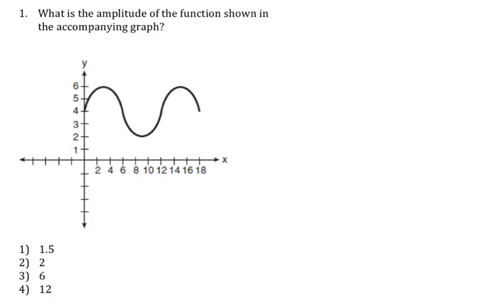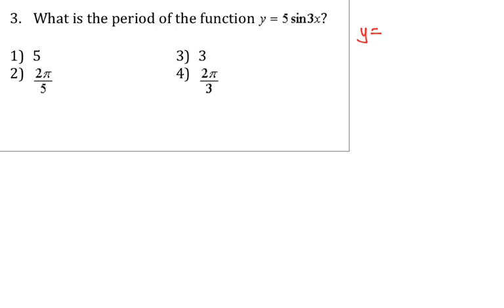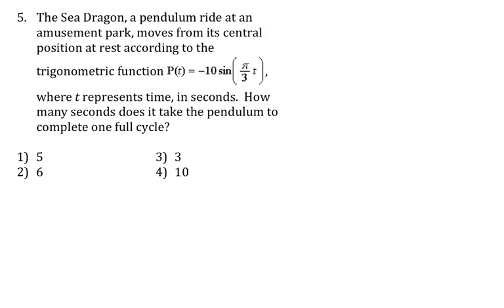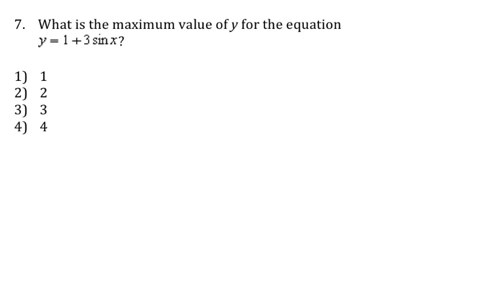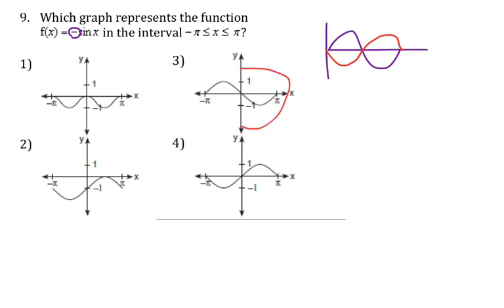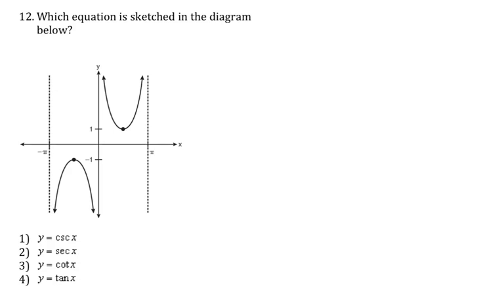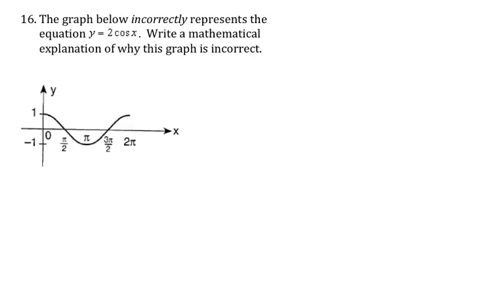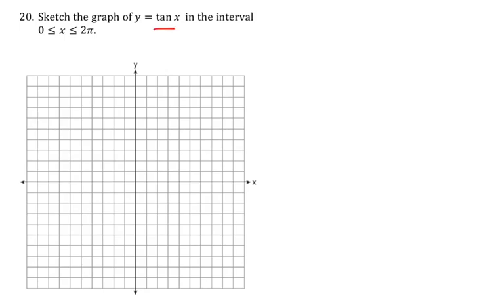algebra 2 and trigonometry review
Trig graphs